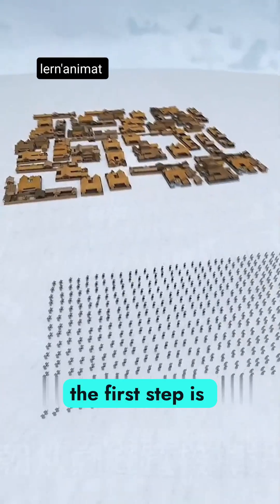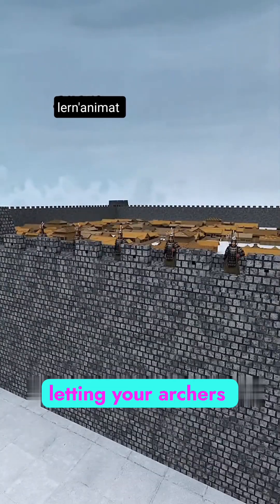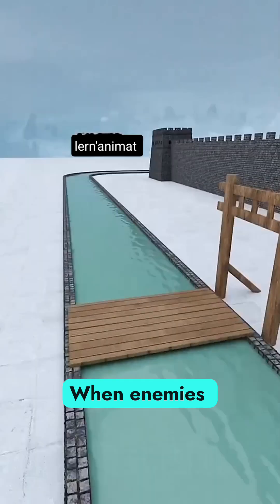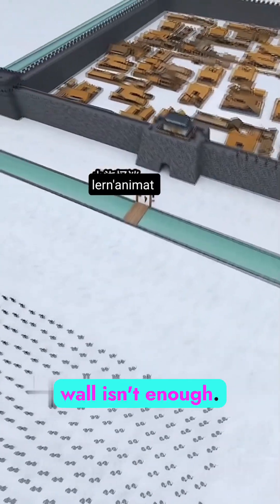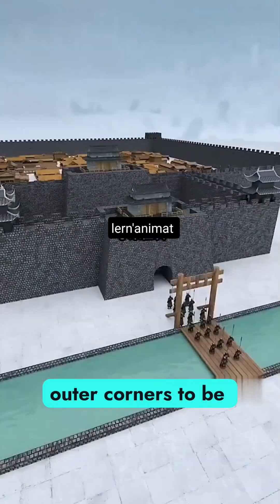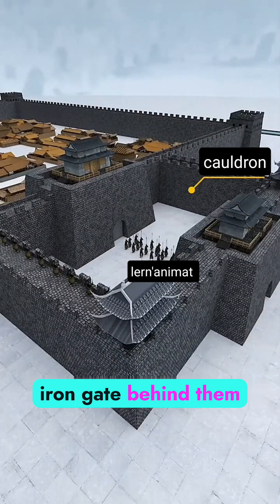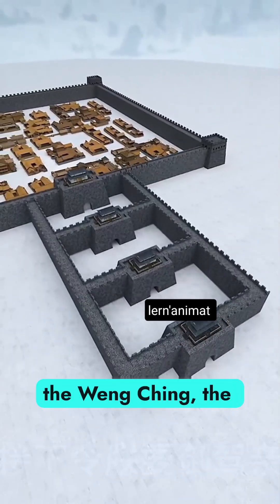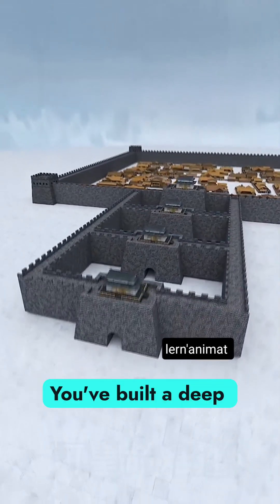“The Ancient Trap That Turned City Gates Into Death Zones”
Under siege? Just build a wall, right? Not quite.
Ancient Chinese engineers designed wèng chéngs — trap-style gate systems that turned invading armies into sitting ducks.
This 70-second animated explainer breaks down how moats, drawbridges, layered walls, and hidden gates formed one of the most brilliant city defense systems in military history.

(Alt: “How Ancient Engineers Built the Perfect City Defense System”)